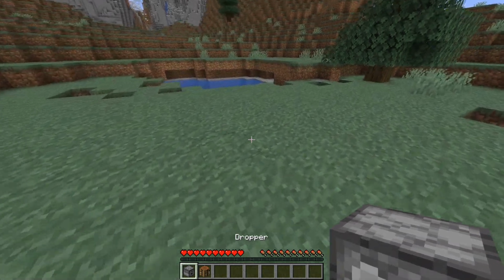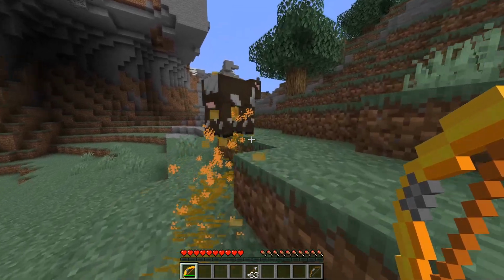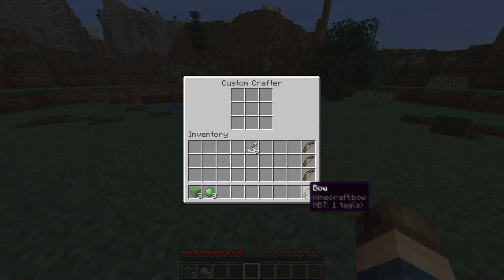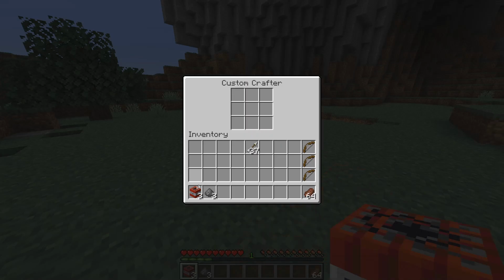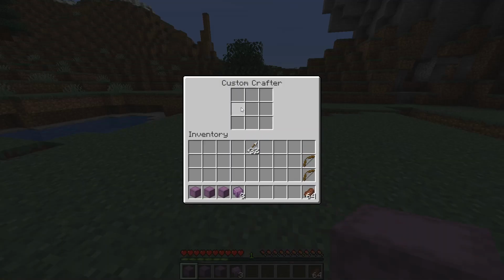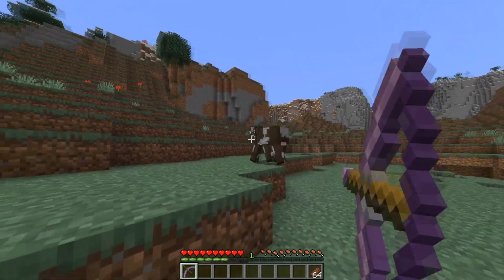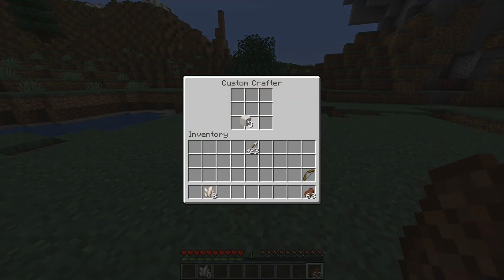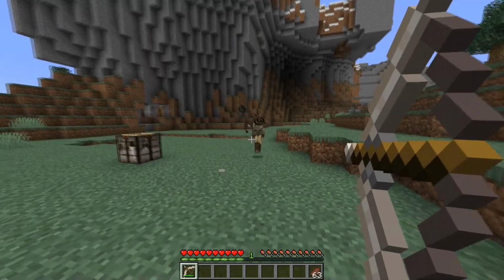New Shulker and TNT Weapons! Moar Bows Update V1.0. Minecraft 1.16 Survival Datapack.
Pack made in part for Camp Minecraft, specifically for @Henwy and @sigils

About the WASD Build Team.
Admin4cc, the leader, works for @Logdotzip making datapack content for him full-time. He also does some work for @SubsWorld and @JoeyGraceffaGames. You can find his work for these channels on his